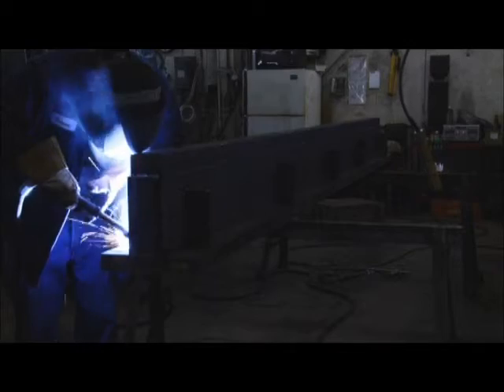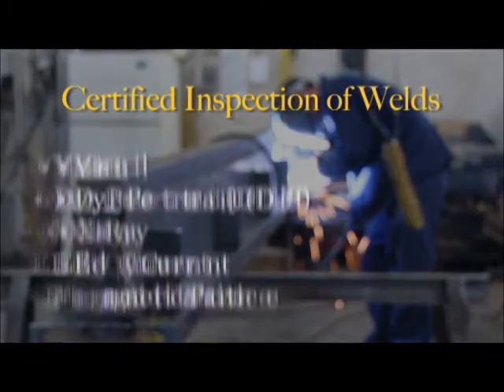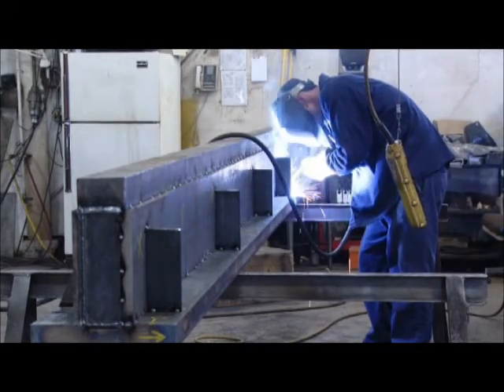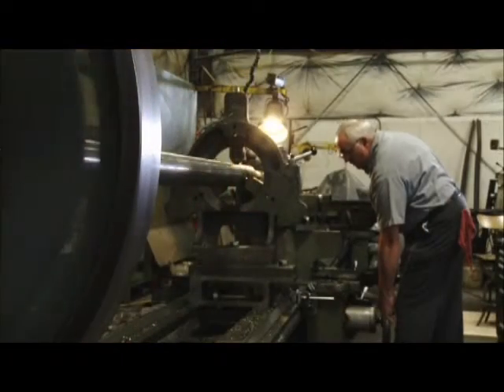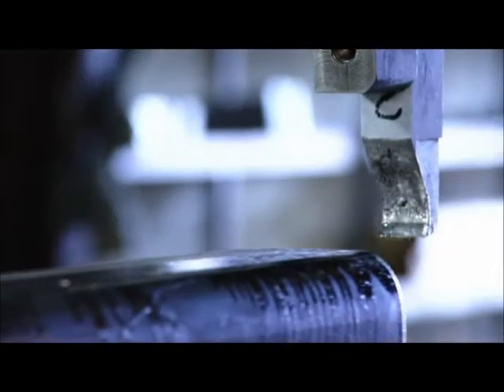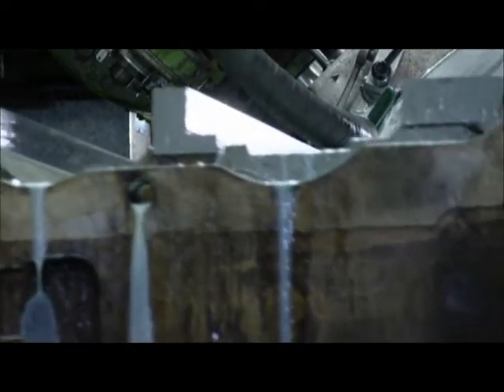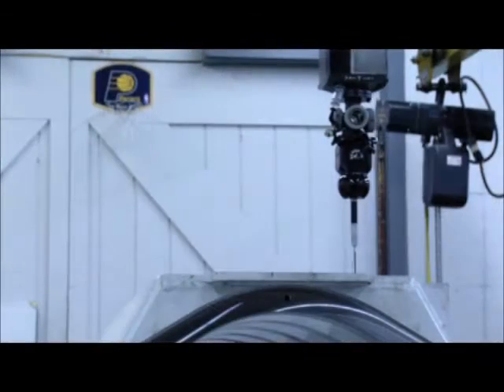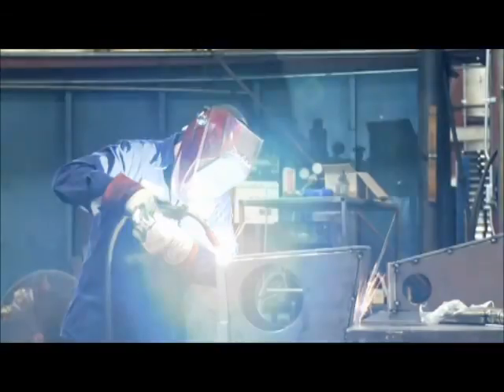PECo-Fabrication and Machining Capabilities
PECo specializes in the precision fabrication, machining, and grinding of large metal products.  We perform ultra-high precision CD and Laser Welding for demanding applications in industries spanning automotive to medical fields.